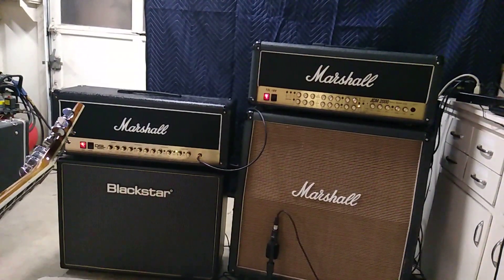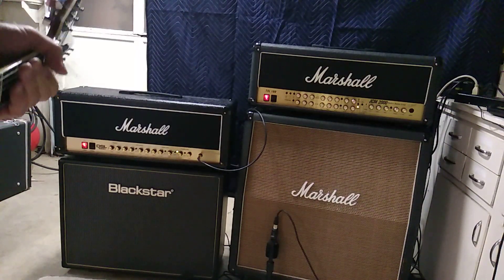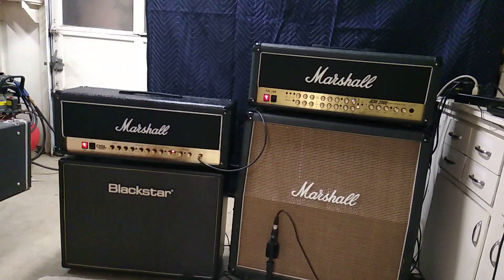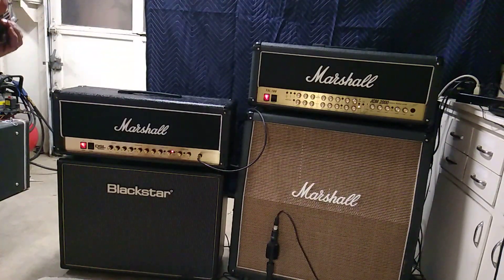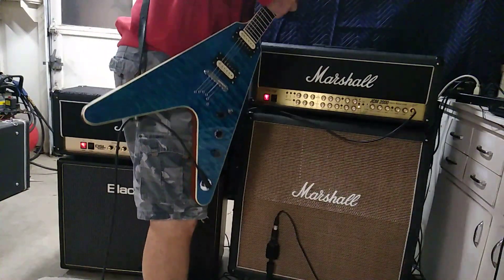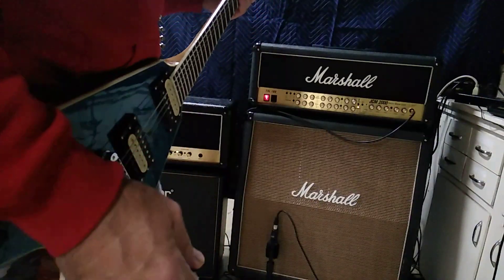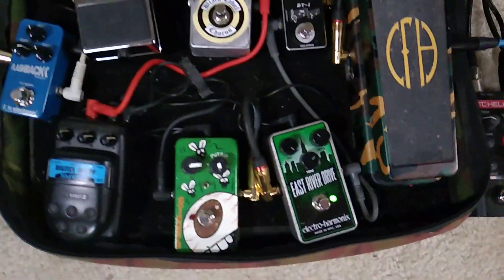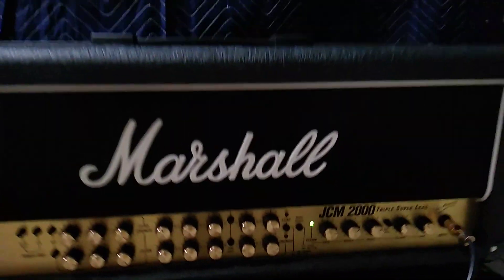Marshall DSL vs TSL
Just some quick tones